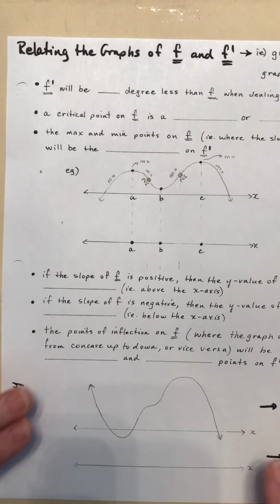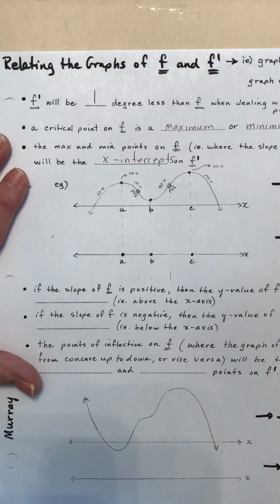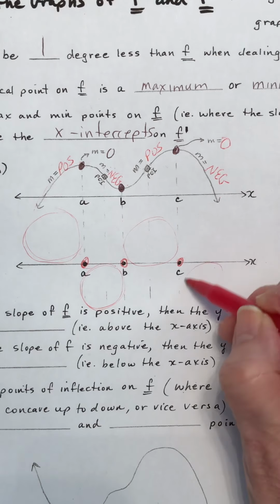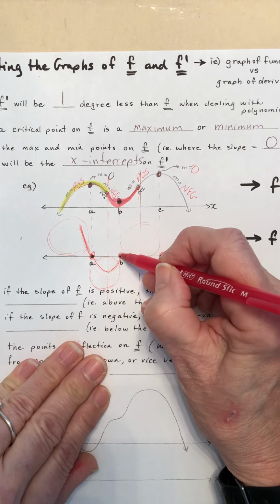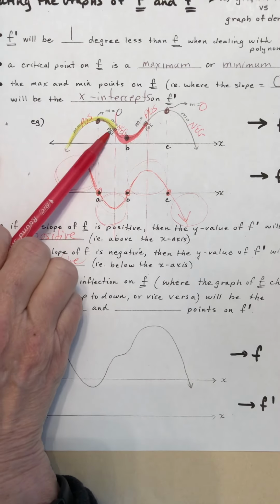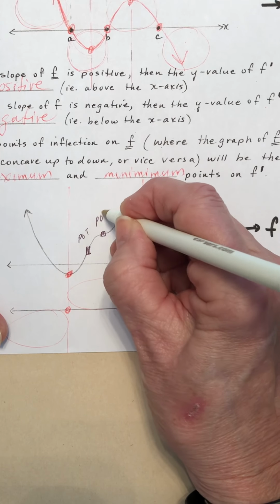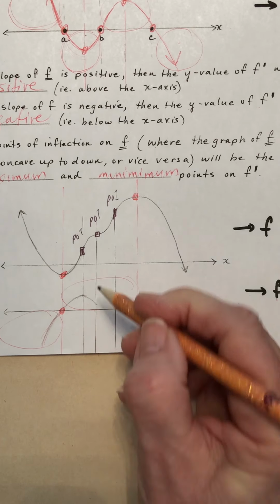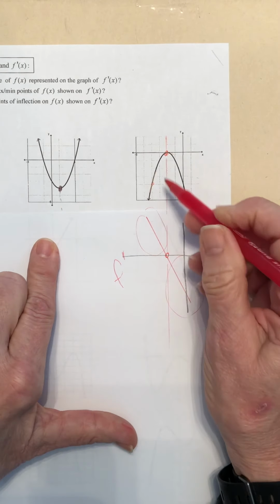Relating the graphs of f and f’